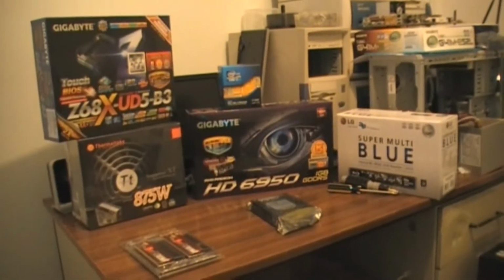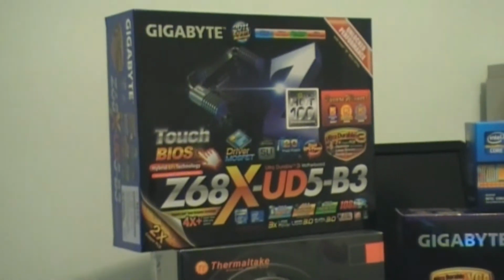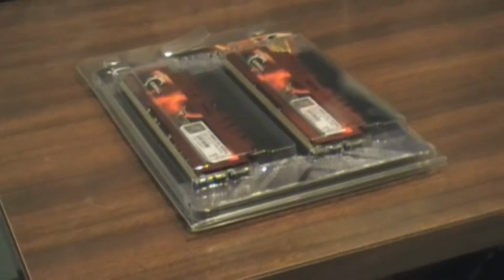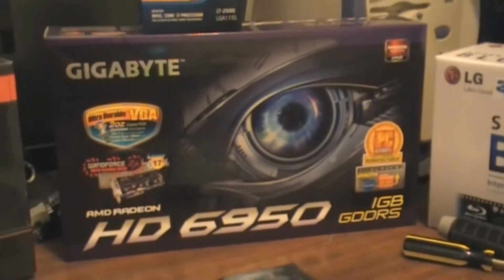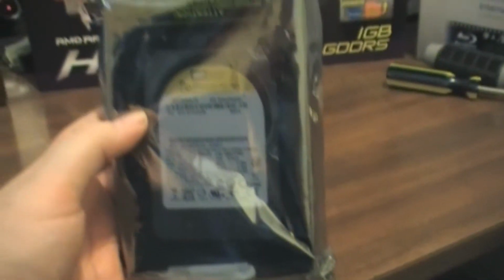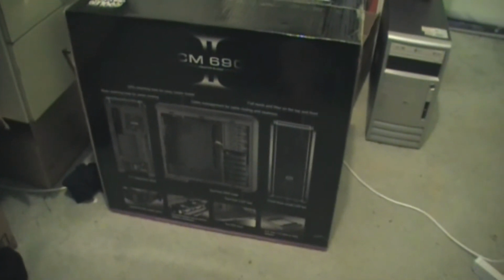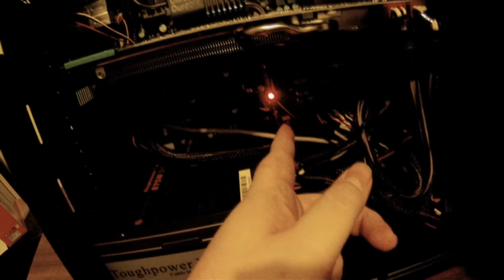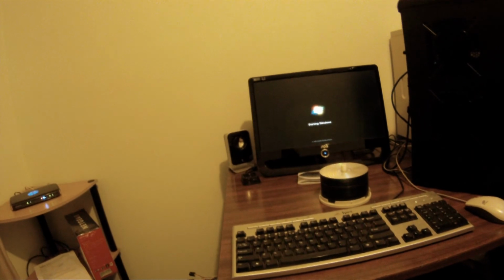Project "Sonic" - The Build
During post production I kind of went a bit overboard with the speed setting, sorry!

This is speed building! haha.